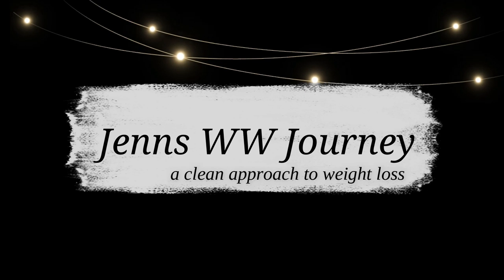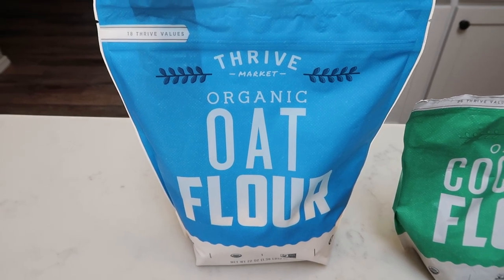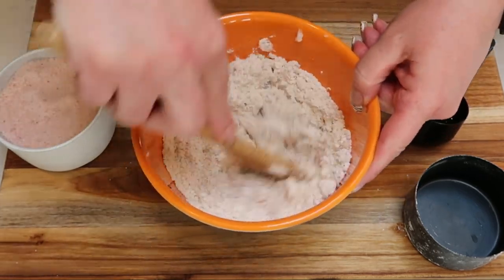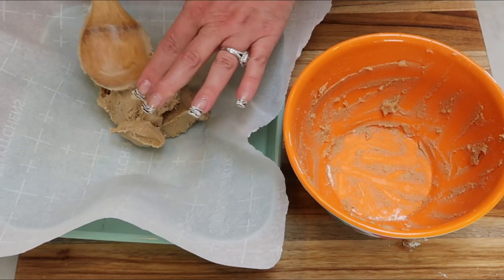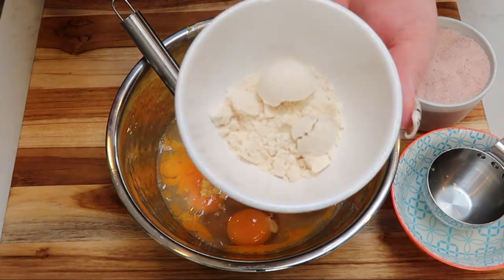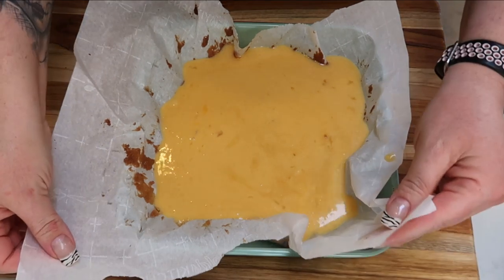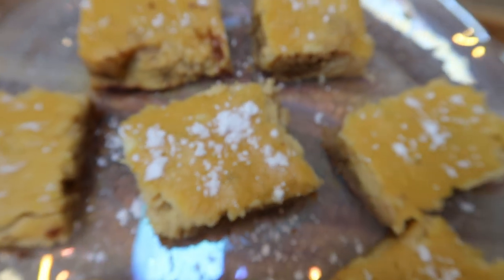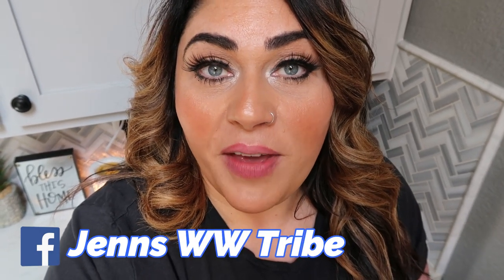BAKE WITH ME | LEMON BARS | CLEAN EATING | MYWW | WEIGHT WATCHERS!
SPRING HAS SPRUNG!!  I was really wanting something Springy- so what's more Spring then LEMON BARS!!  These are delicious and clean eating!!  Recipe is on my website below!  ⏬ Enjoy!! XO

Code- jennswwjourney

Code- jennswwjourney

Code- jennswwjourney

HAPPY MAIL!!!